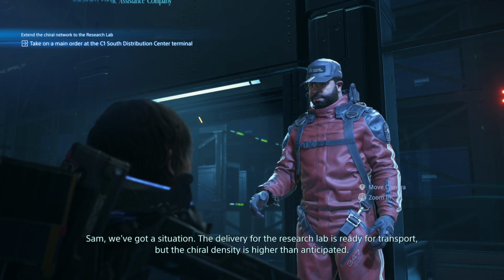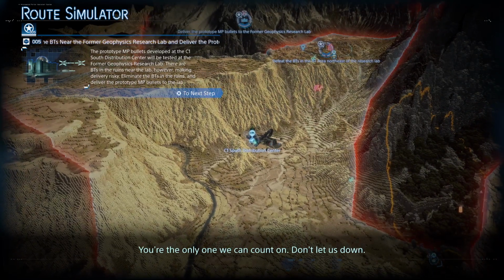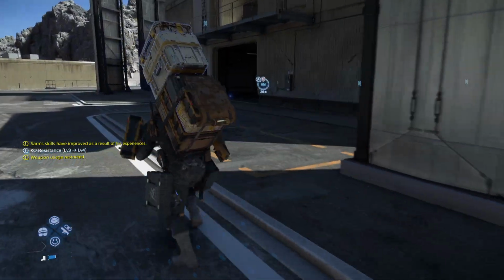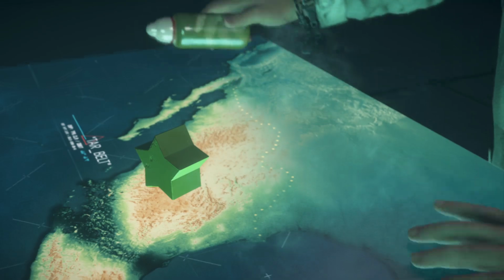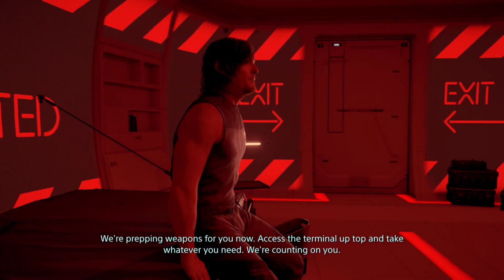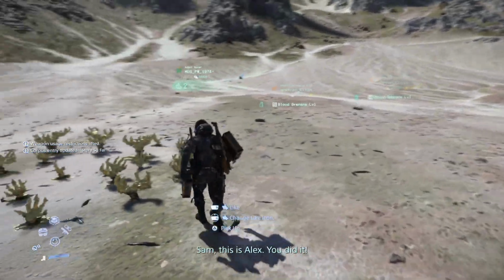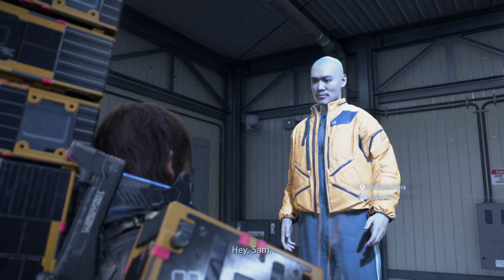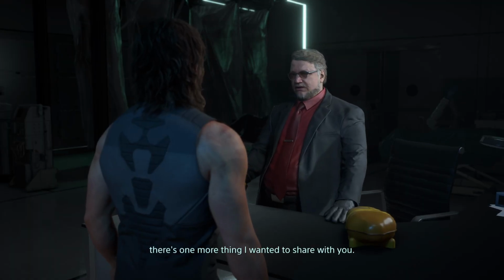DEATH STRANDING 2: ON THE BEACH Part 3